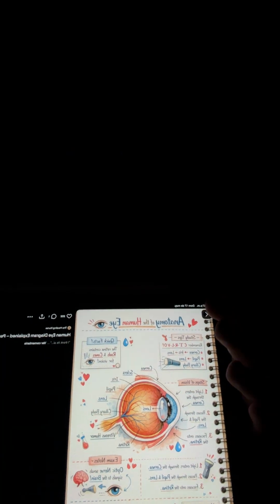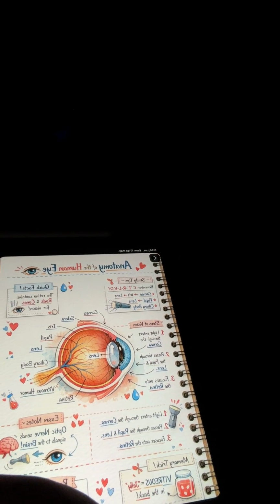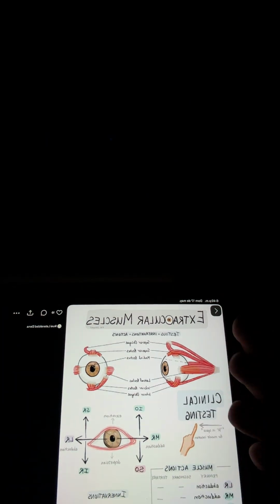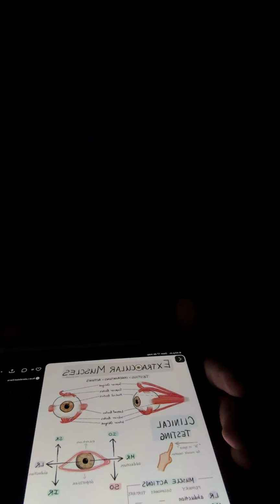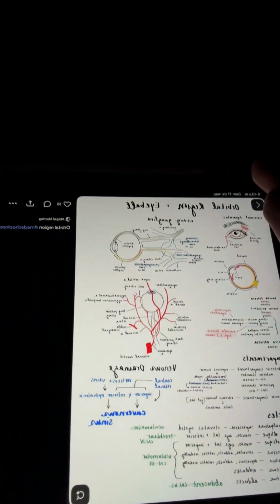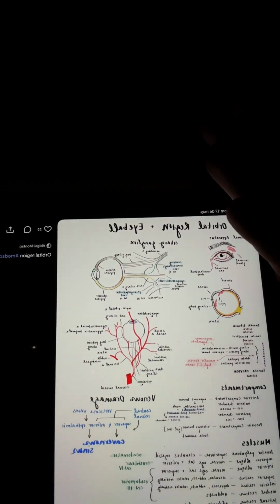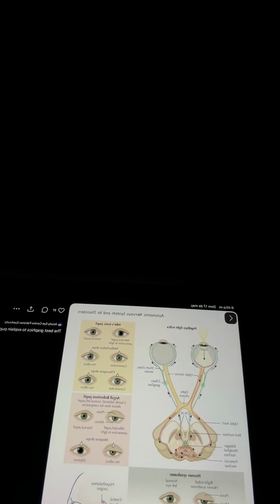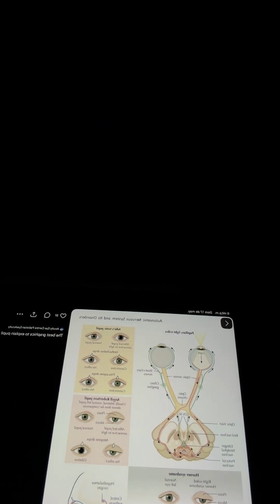Anatomy of the eye